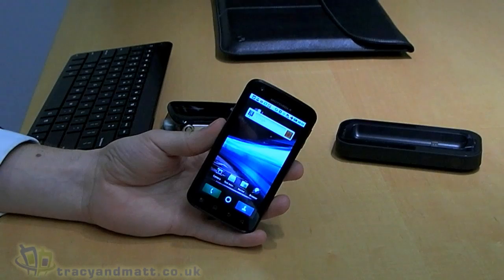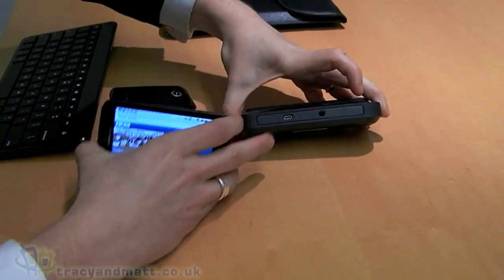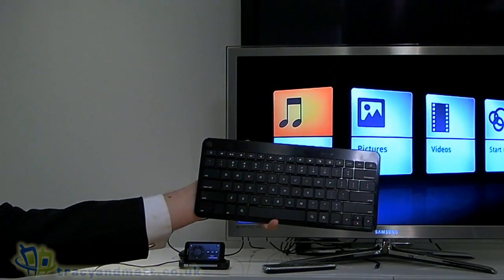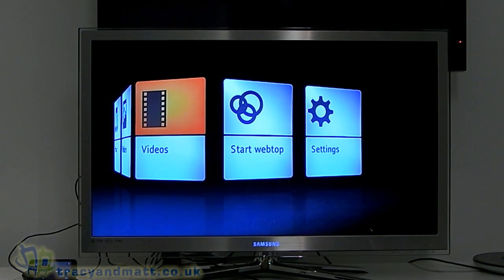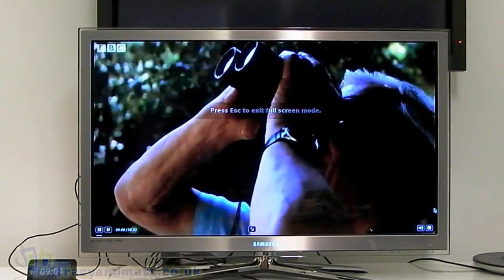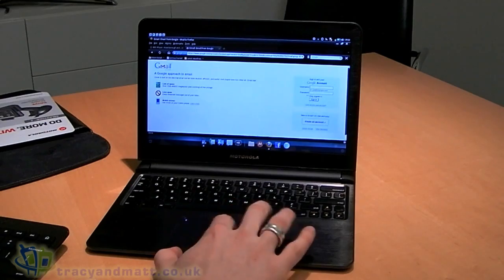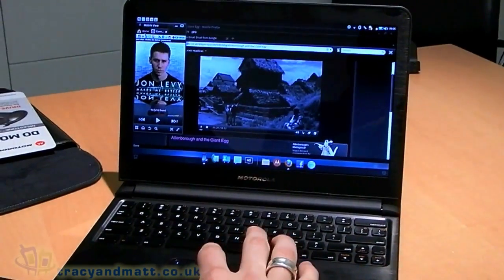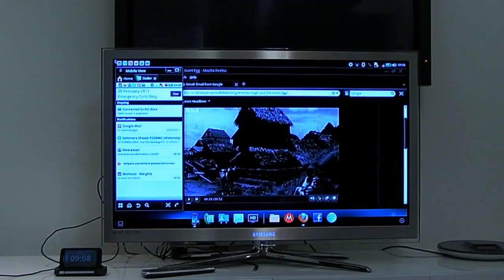Motorola ATRIX Demo Video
James and Matt are treated to a demo of the new Motorola ATRIX